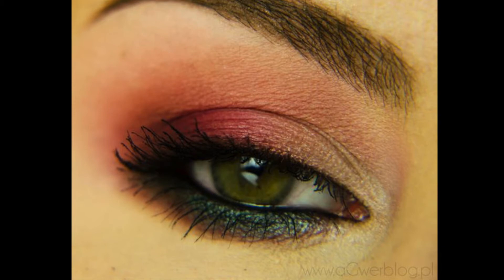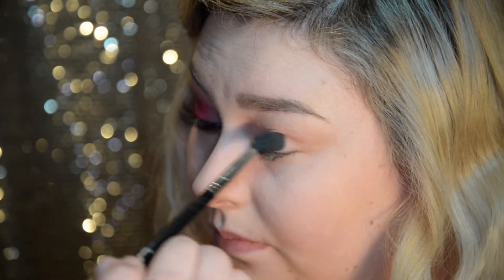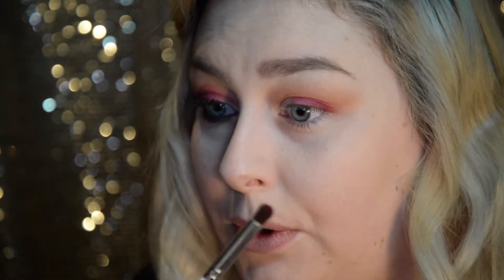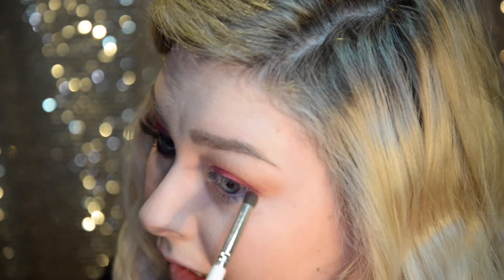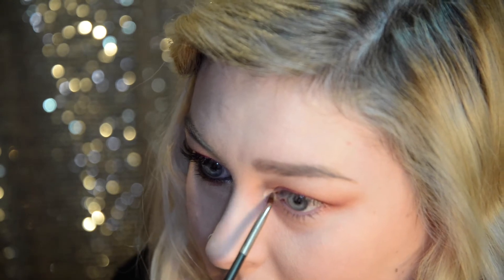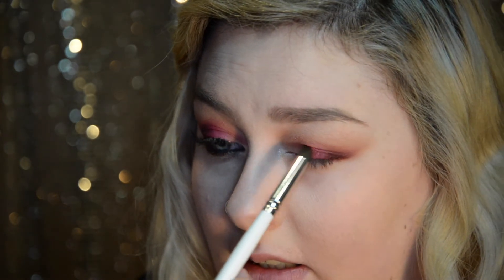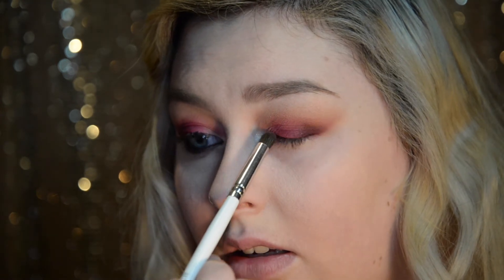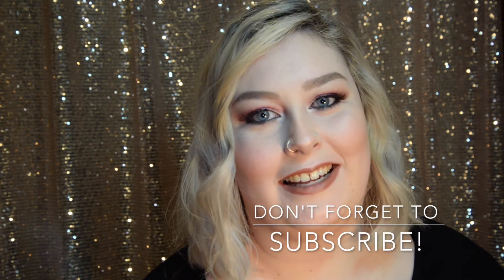MakeUp Geek Palette Tute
Hiya Friends!

I'm loving uploading new content for you so hopefully this helps you out or at least gives you some inspiration to try something new. Don't forget that makeup is fun, so have fun watching!

I created this look from a photo posted on the MakeUp Geek Pinterest